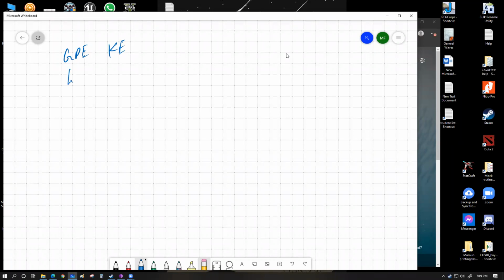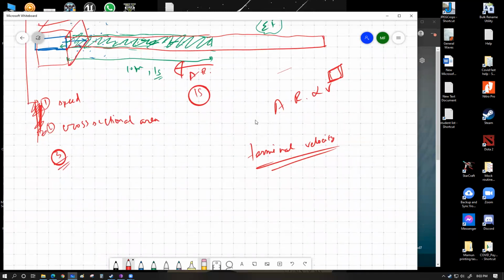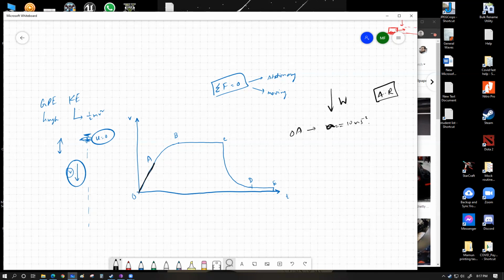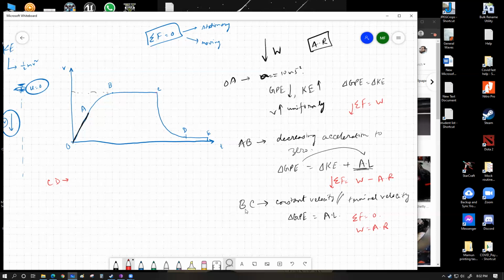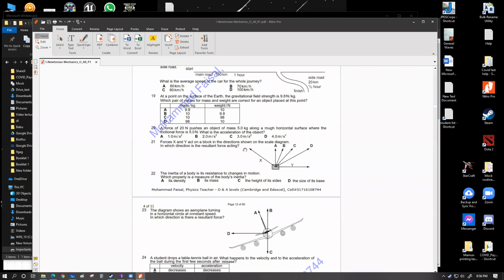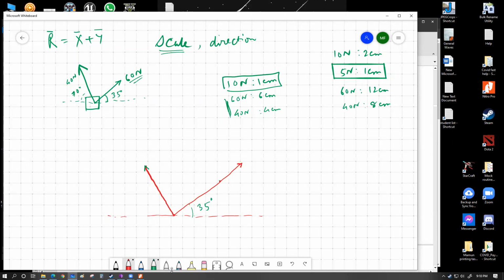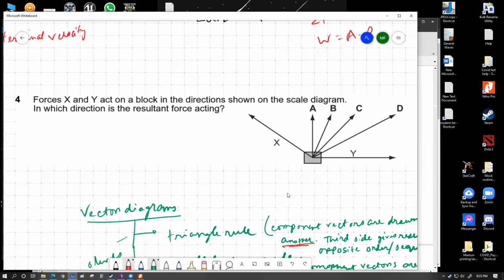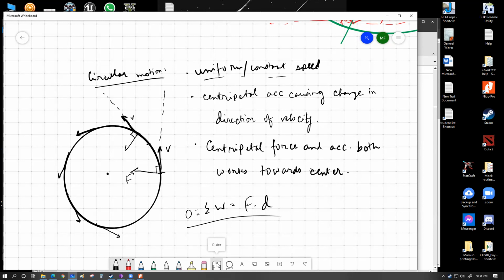Motion lec 5